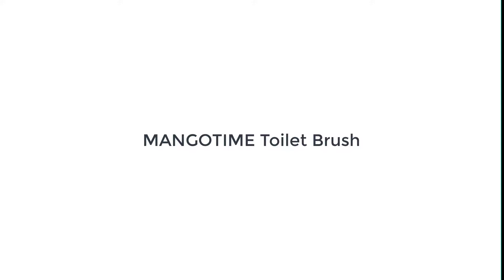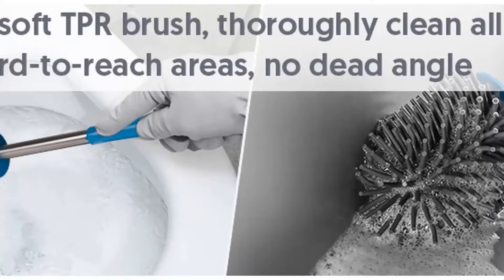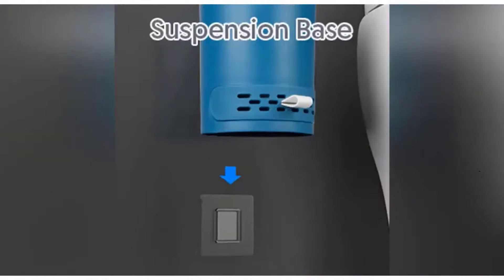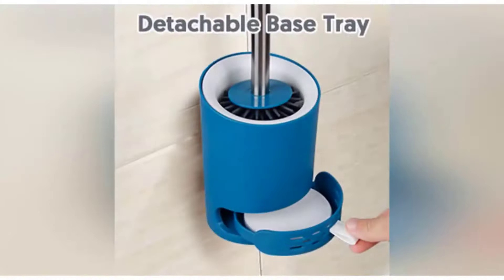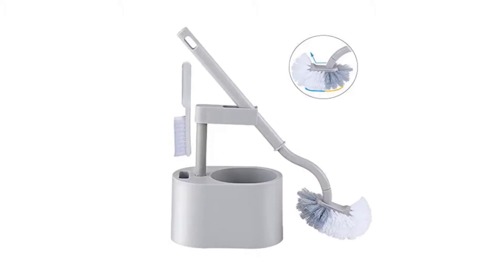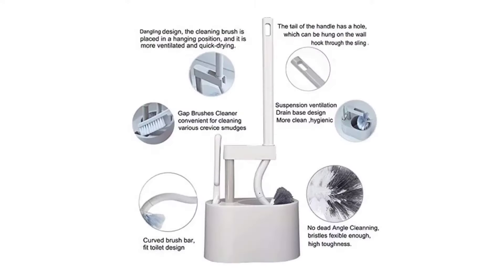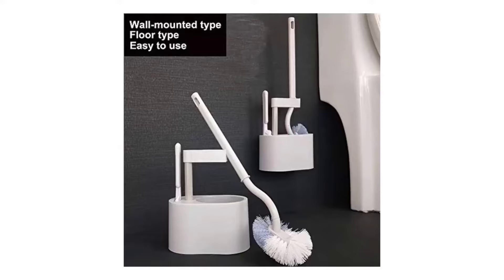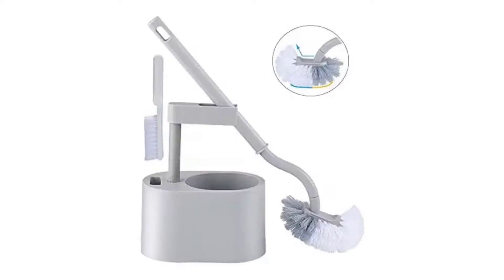Best Toilet Brush 2023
No 3 MANGOTIME =
No 2 Marbrasse =
No1 Clorox =